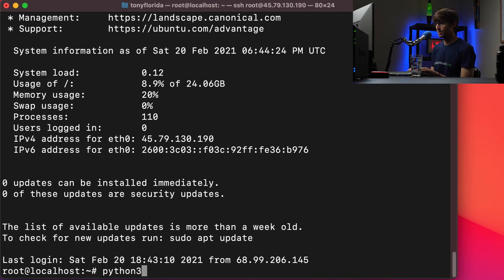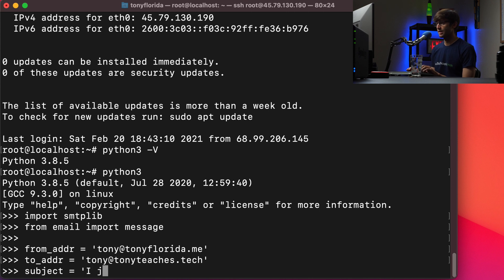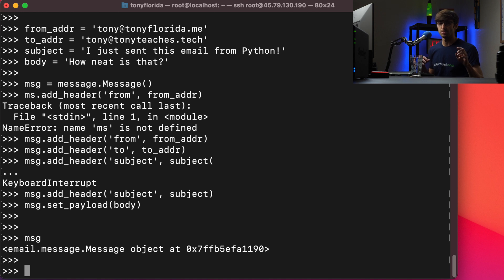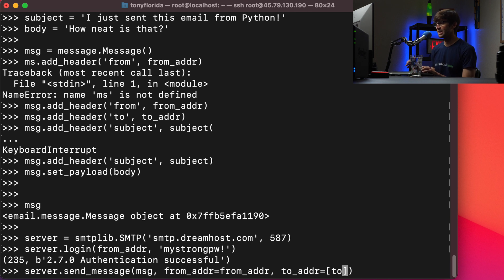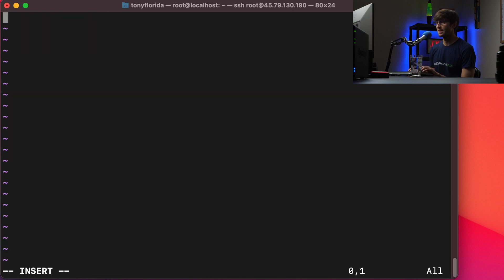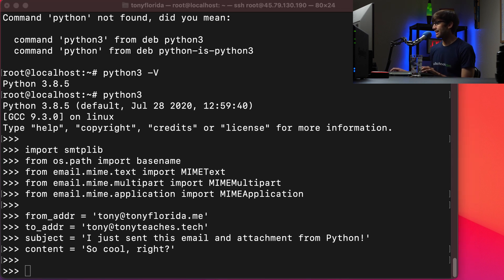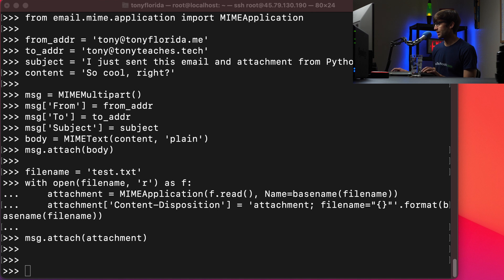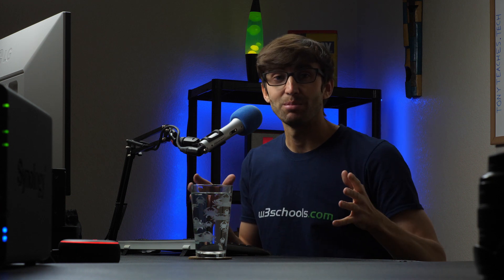How to Send Email from Python (with attachments)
Learn how to send email in Python using the smtplib module including mail with an attachment.